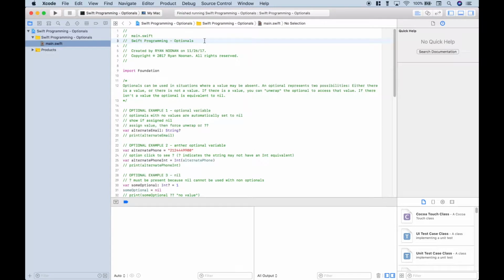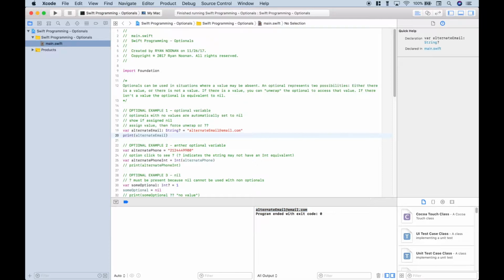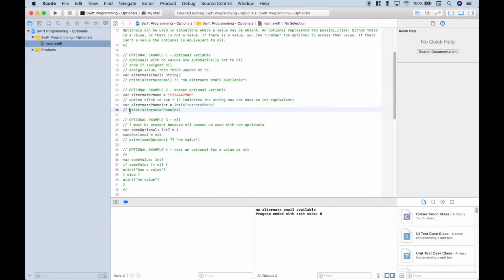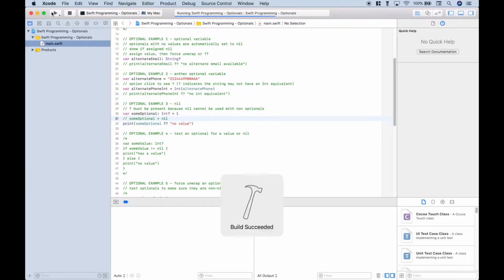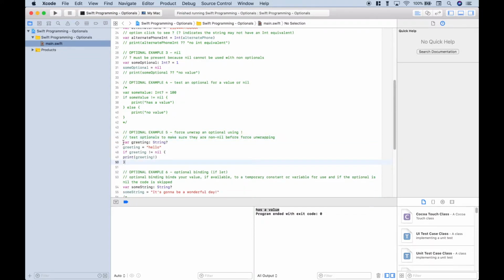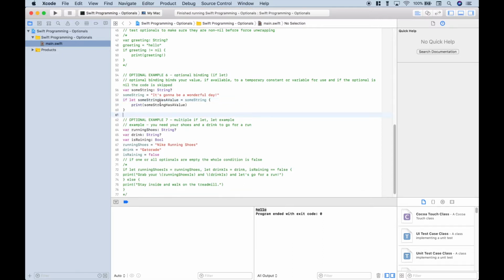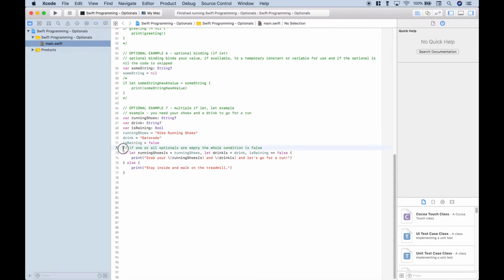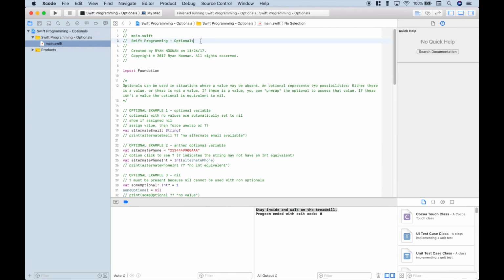Swift Programming - Optionals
In this Swift programming tutorial, we will go over optionals.